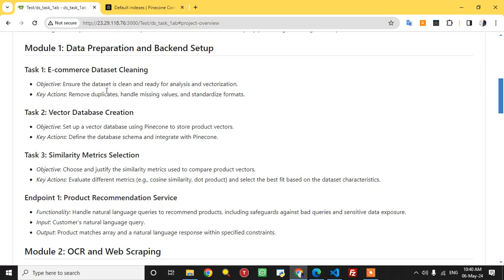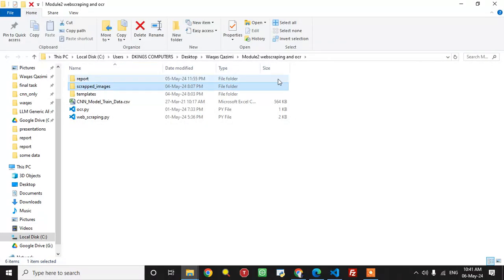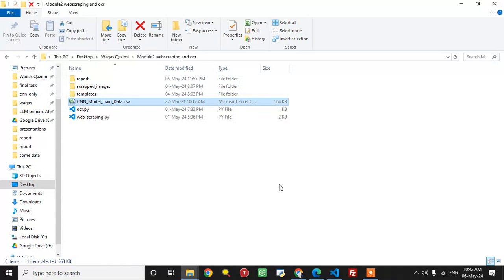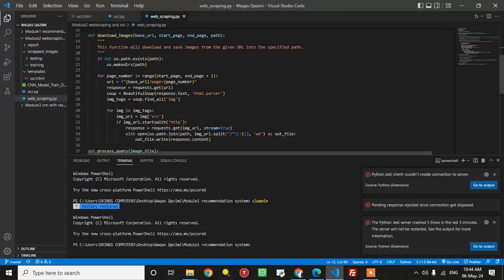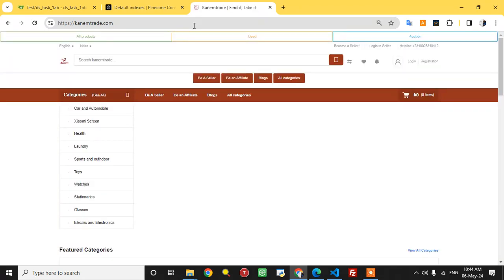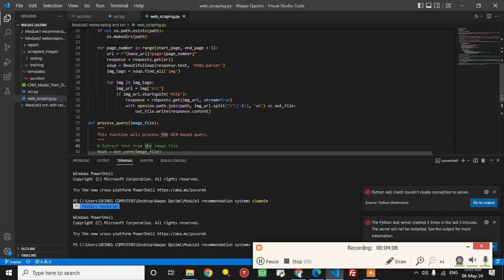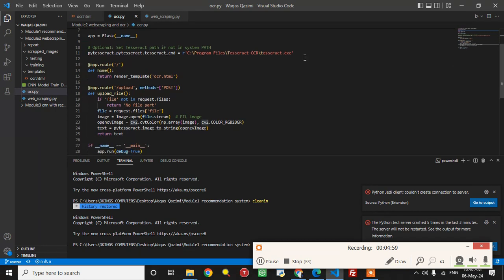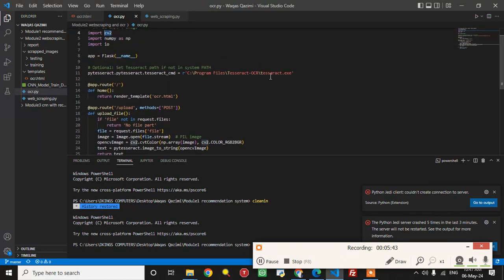Module 2 Webscraping and ocr Code Explanation